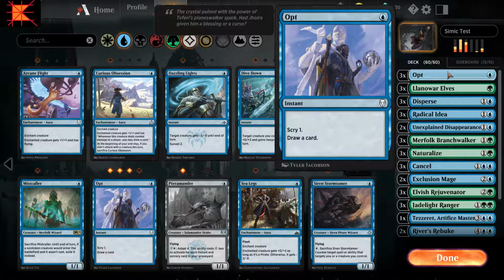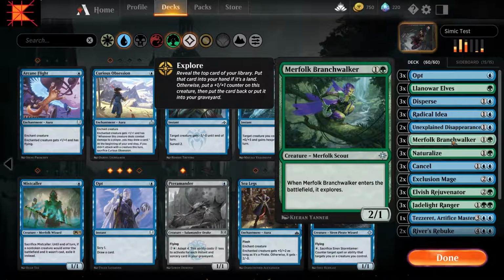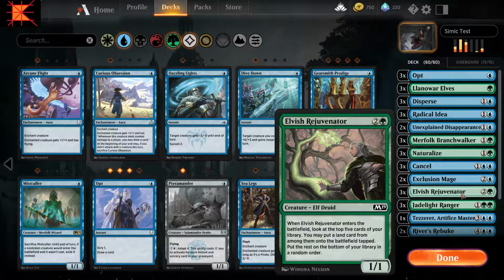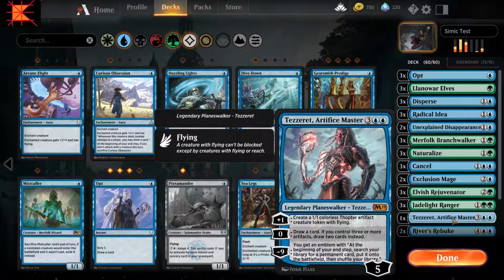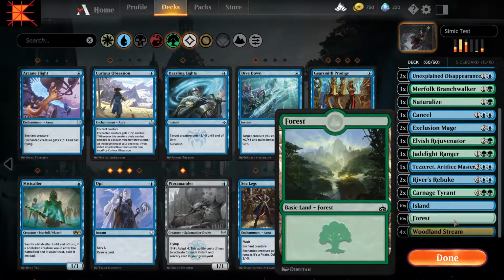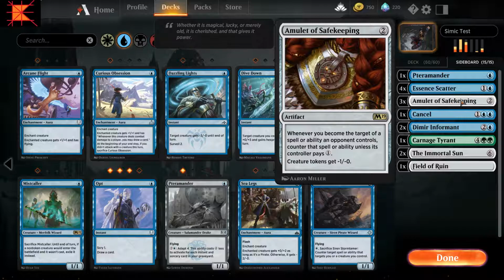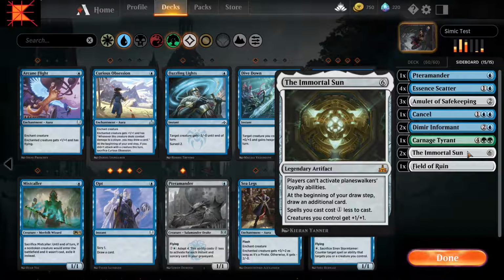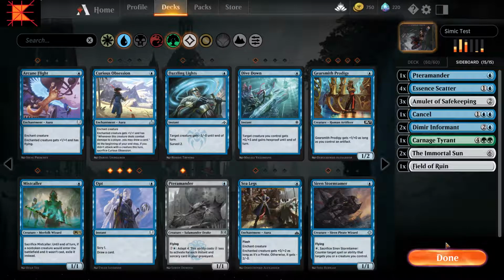Magic: The Gathering Arena Deck Build: Simic Deck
Hey guys and gals, in this video I review my Simic (Green/Blue) Deck.

Decklist:

3 Naturalize (M19) 190
10 Forest (RIX) 196
3 Merfolk Branchwalker (XLN) 197
3 Elvish Rejuvenator (M19) 180
3 Jadelight Ranger (RIX) 136
2 Carnage Tyrant (XLN) 179
3 Llanowar Elves (DAR) 168
2 River's Rebuke (XLN) 71
10 Island (RIX) 193
1 Tezzeret, Artifice Master (M19) 79
2 Exclusion Mage (M19) 55
3 Cancel (M19) 48
2 Unexplained Disappearance (GRN) 56
3 Radical Idea (GRN) 52
3 Disperse (M19) 50
3 Opt (DAR) 60
4 Woodland Stream (M19) 260

1 Carnage Tyrant (XLN) 179
2 The Immortal Sun (RIX) 180
1 Field of Ruin (XLN) 254
3 Amulet of Safekeeping (M19) 226
1 Pteramander (RNA) 47
4 Essence Scatter (M19) 54
1 Cancel (XLN) 47
2 Dimir Informant (GRN) 36